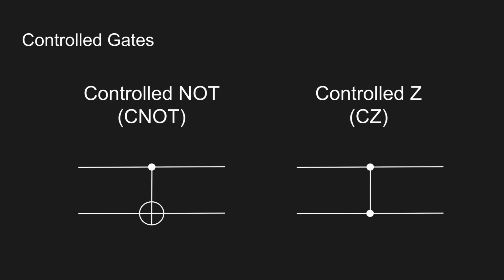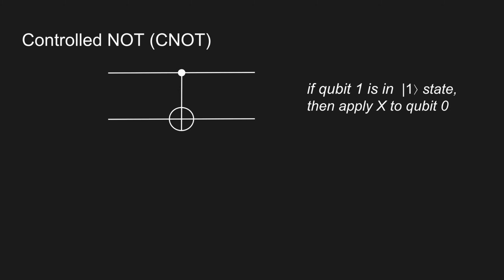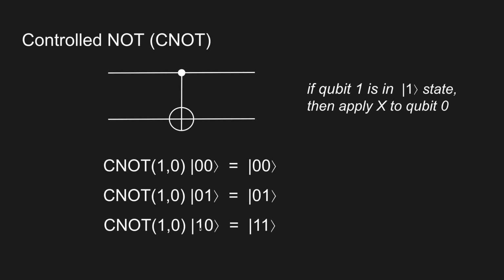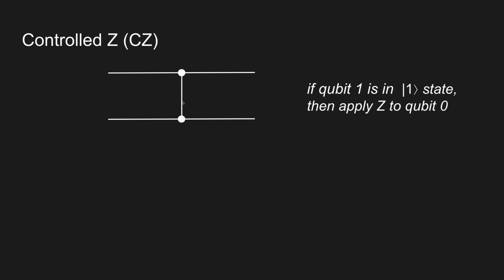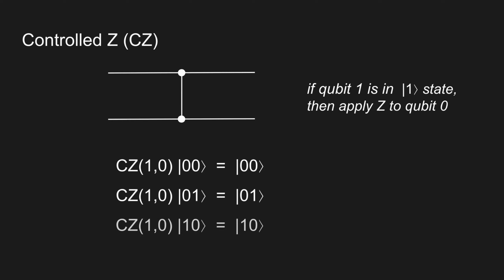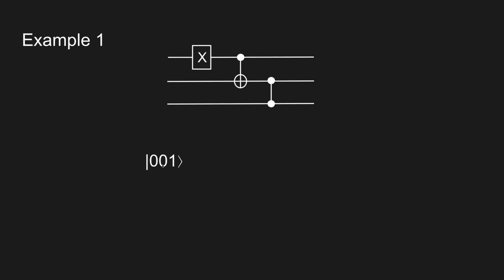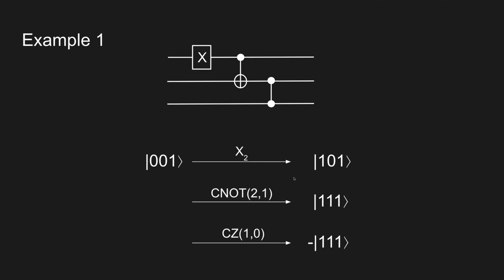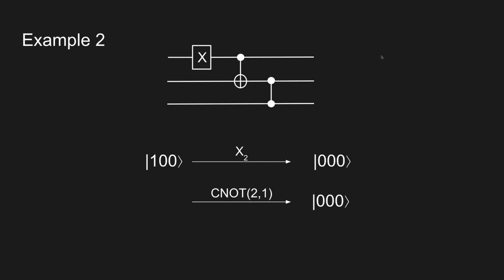Controlled Gates - CNOT, CZ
A compact introduction of the controlled NOT (CNOT) gate and the controlled Z (CZ) gate. We are also going over an example circuit.